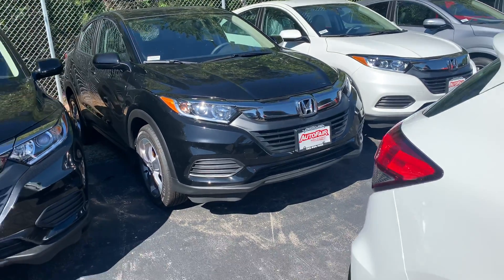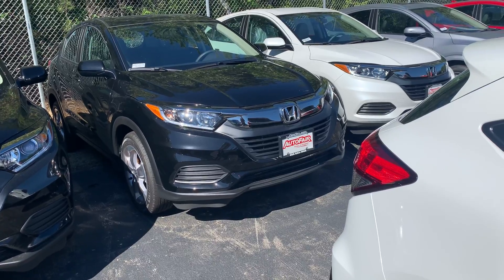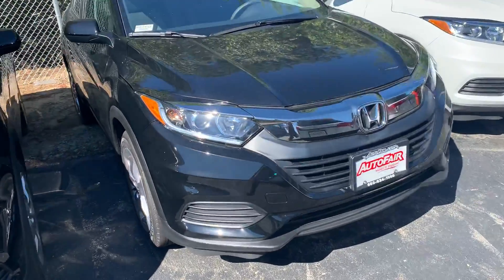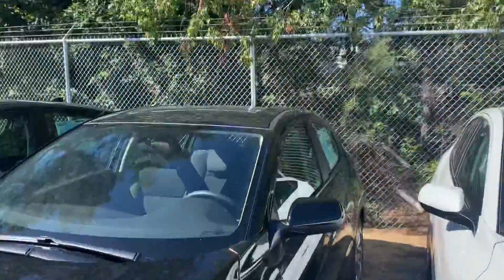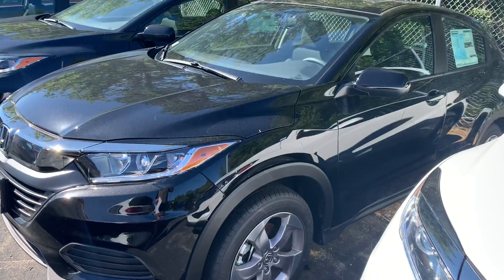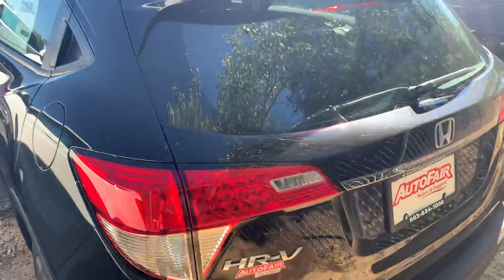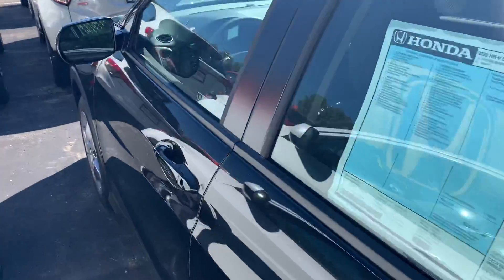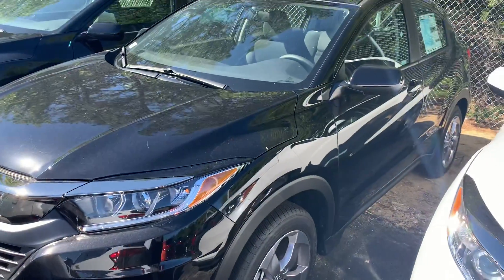Matthew, your 2020 HR-V Awaits you!